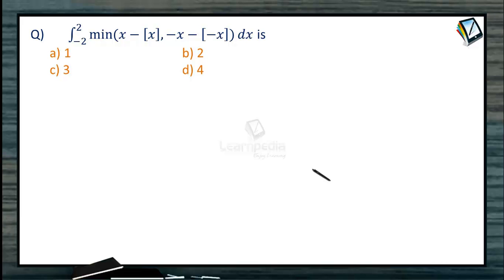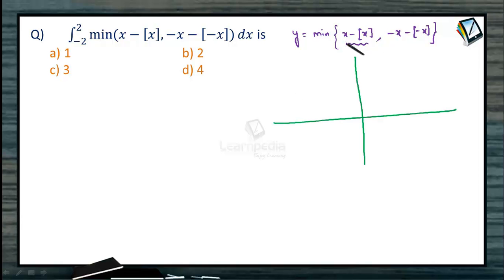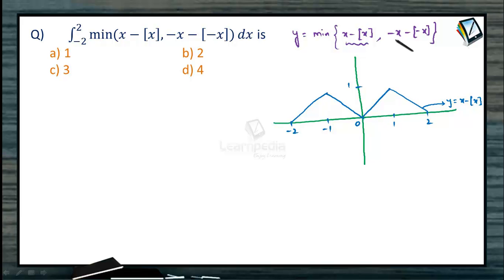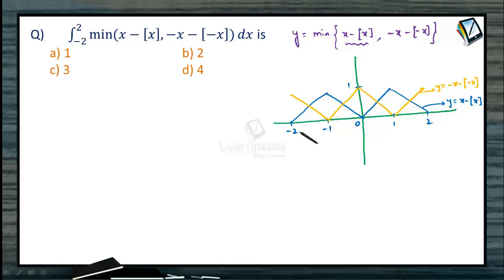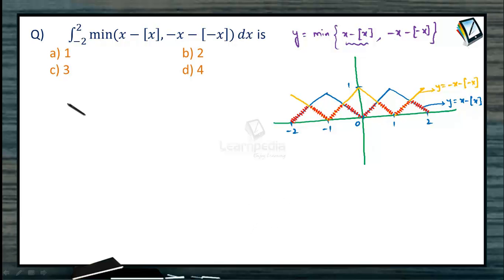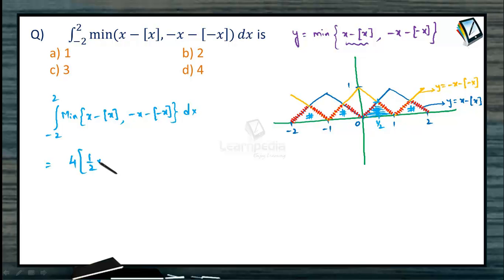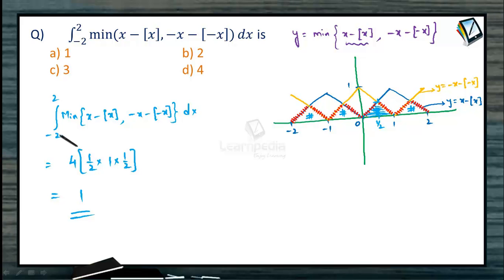DEFINITE INTEGRAL 9